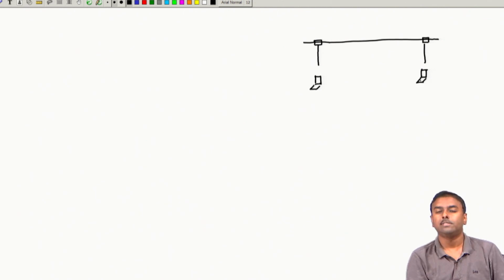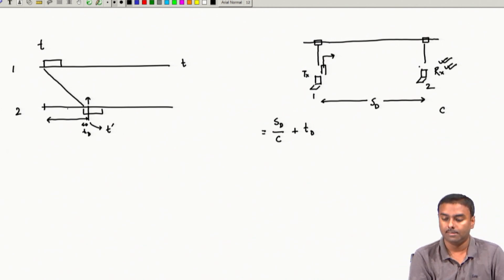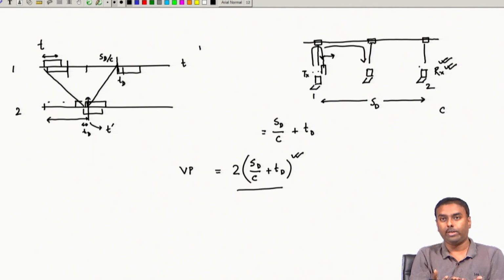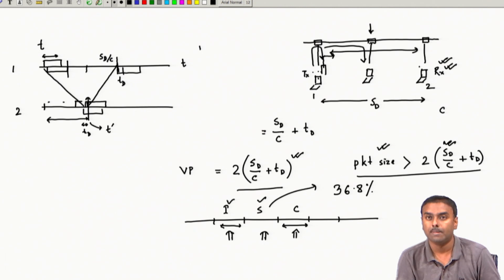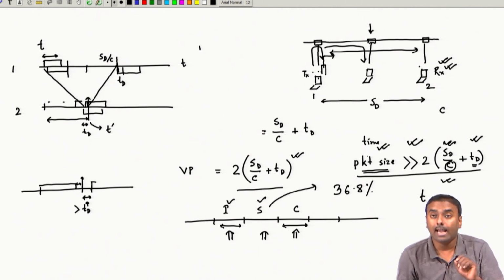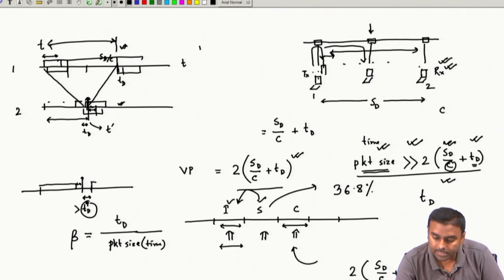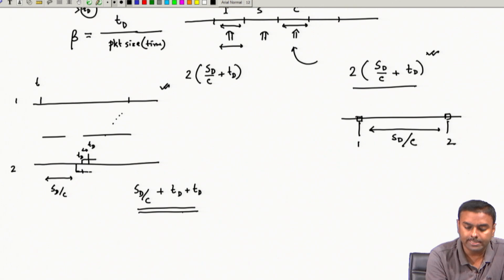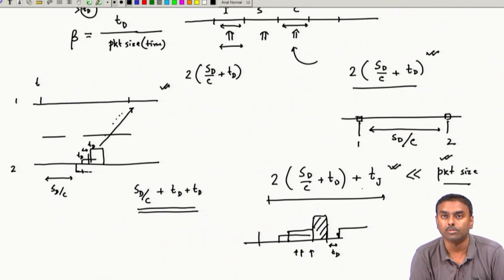Lecture-45: CSMA/ CD